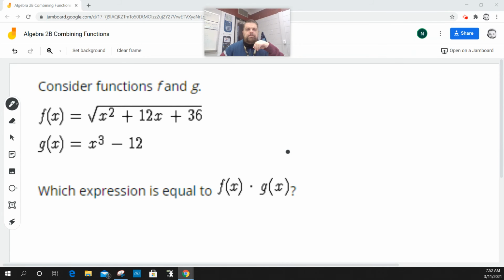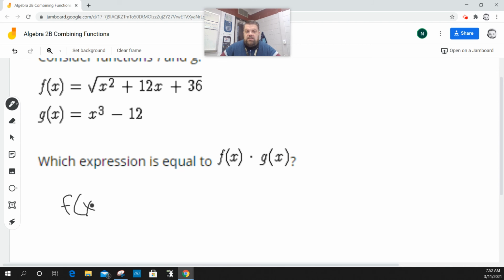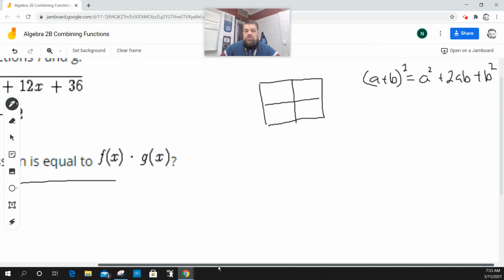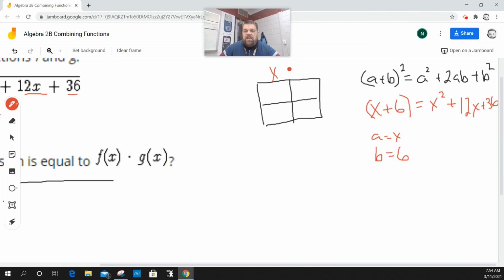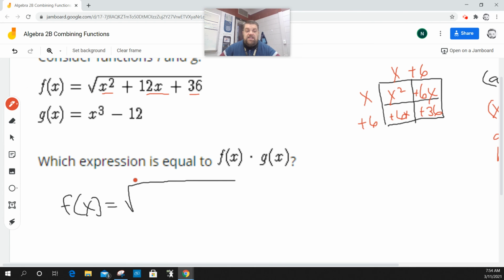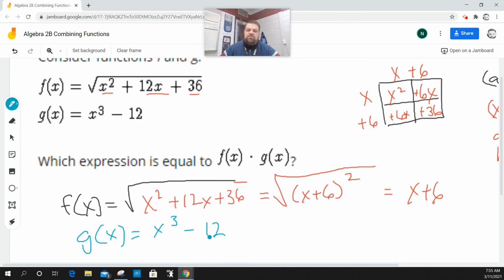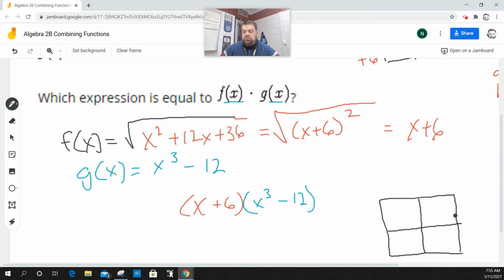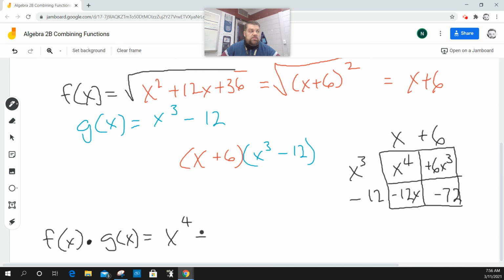Algebra 2B Combining Functions Example 6